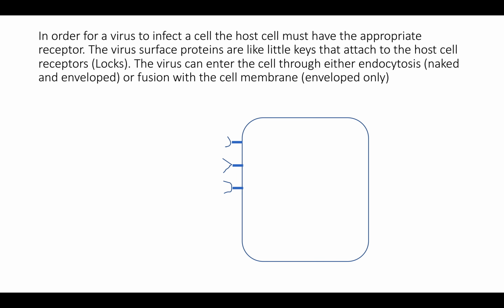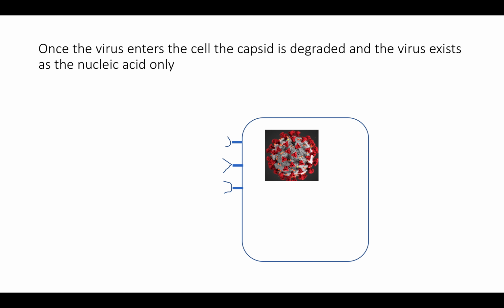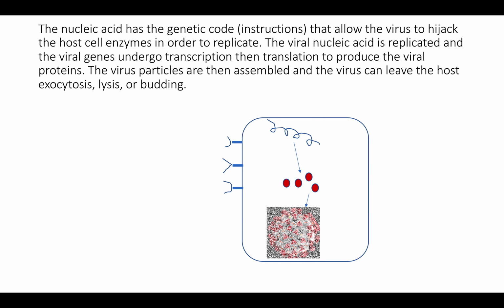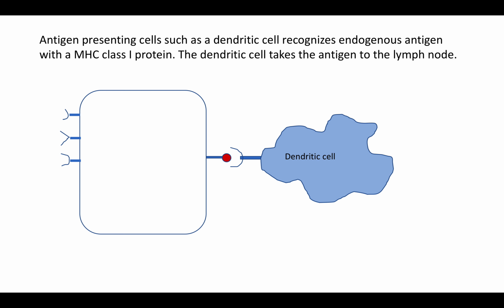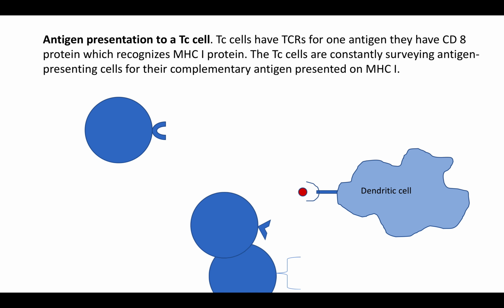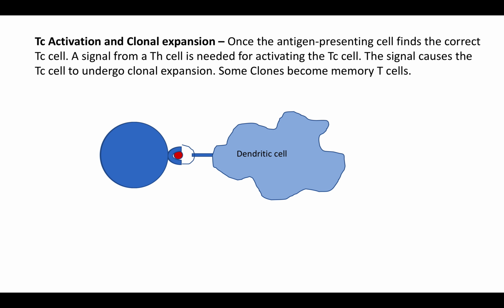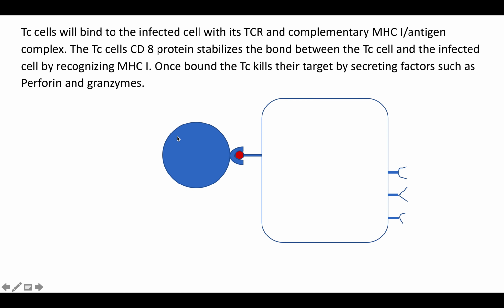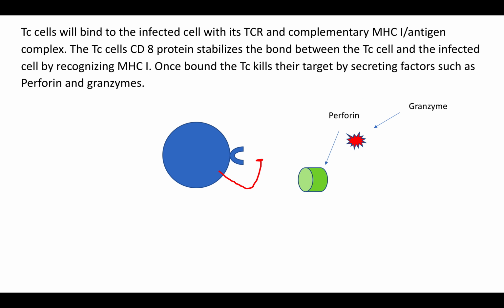Cell Mediated Immune Response